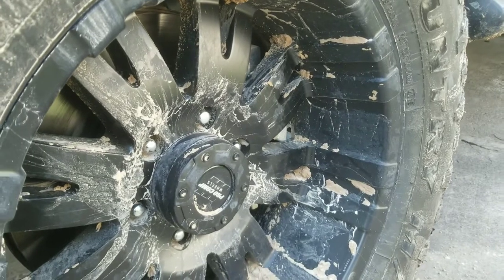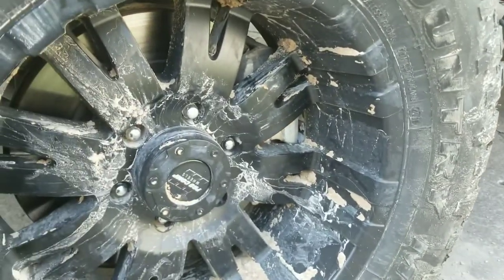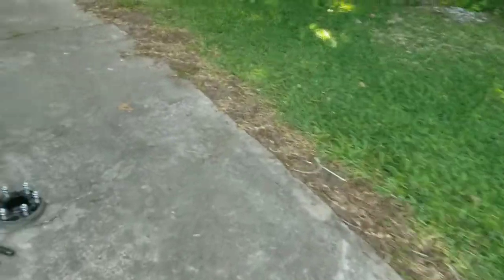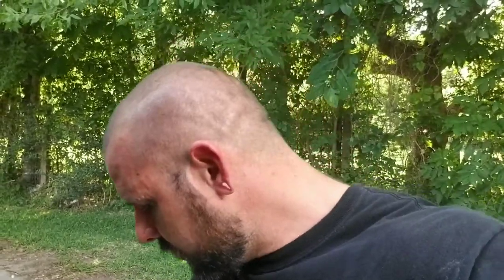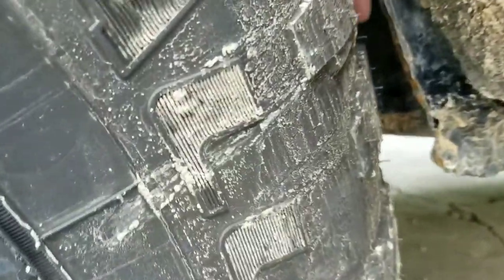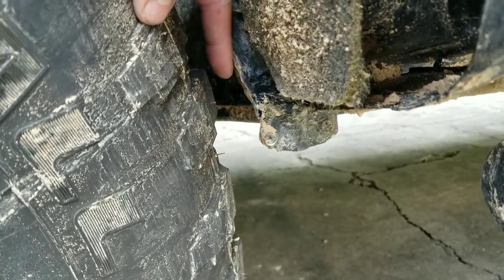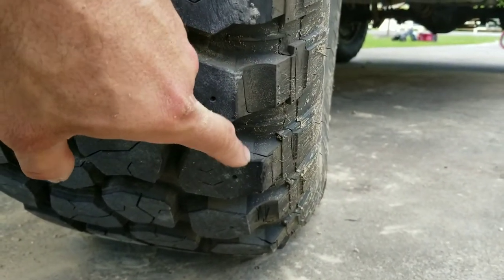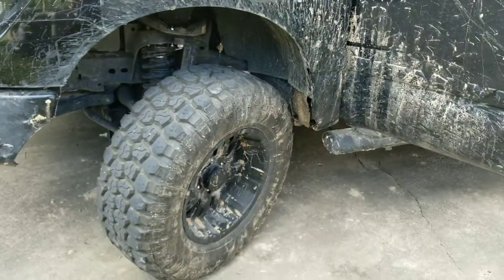I ruined a brand new tire only after 300 miles